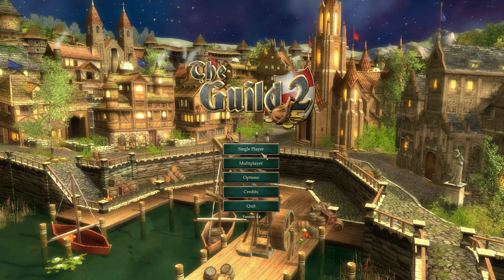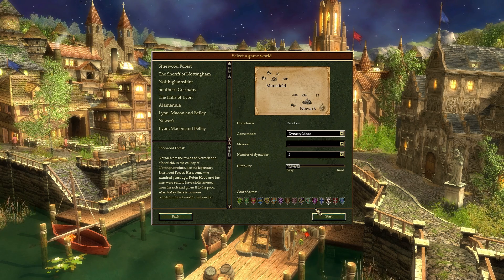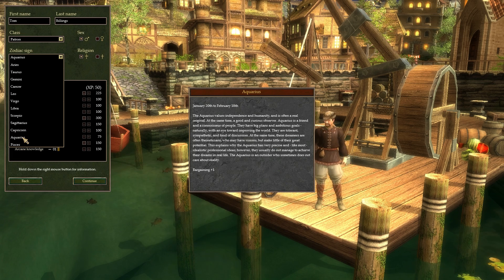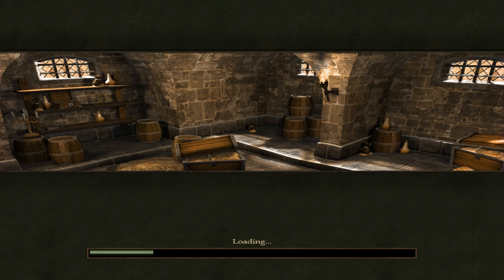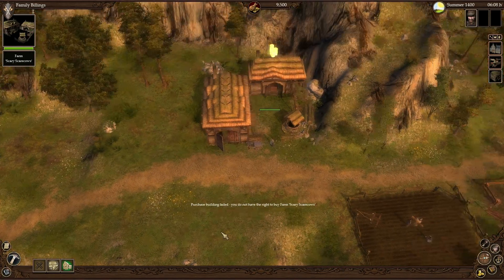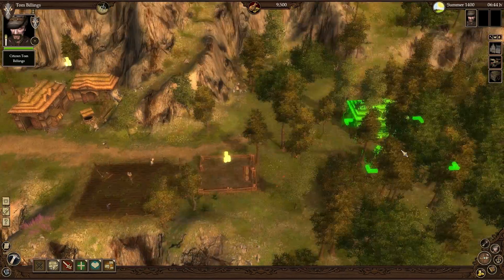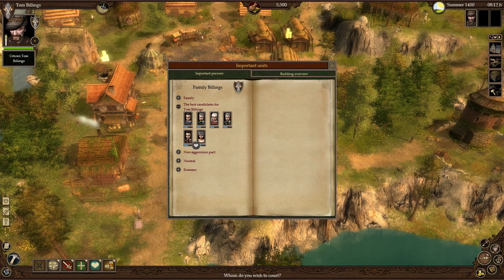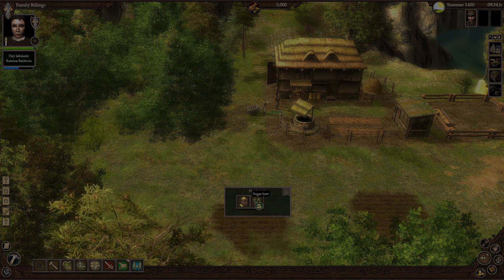The Guild 2: Beginners Guide Tutorial - Part 1 - 1080p PC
This is my guide for complete beginners in The Guild 2 on PC. I decided to make this video tutorial guide after reading the Steam Reviews for this game, and realizing how many people found the game too overwhelming.